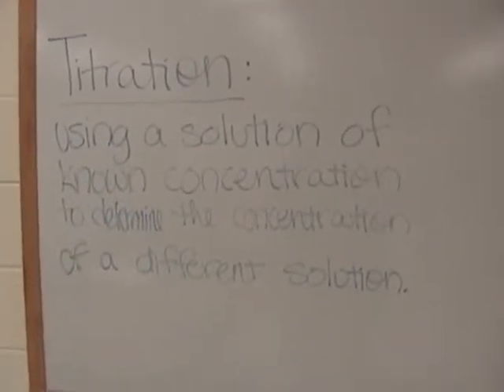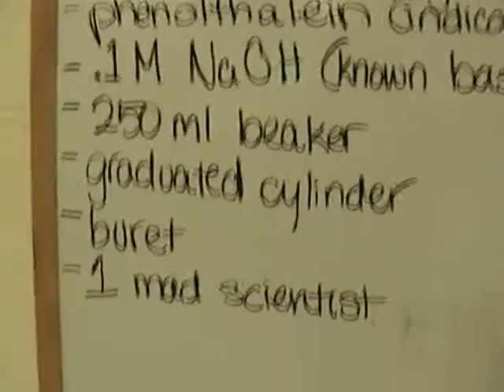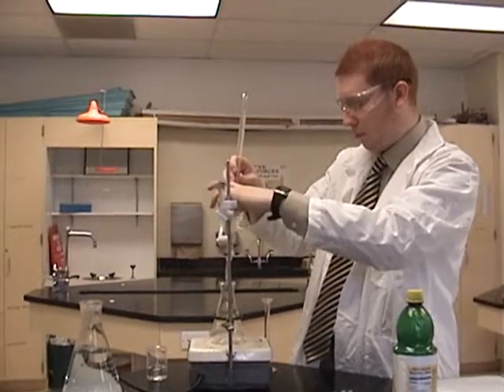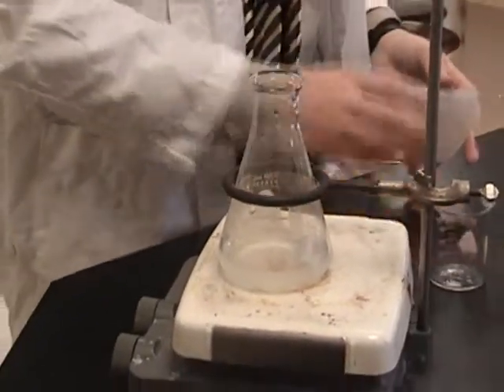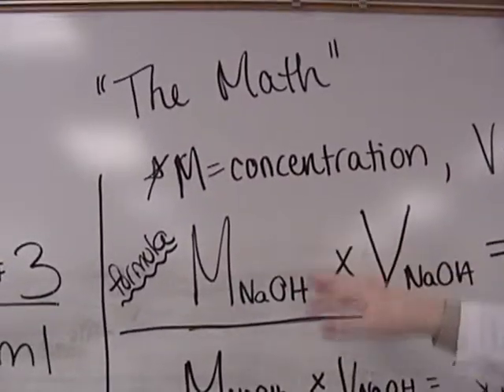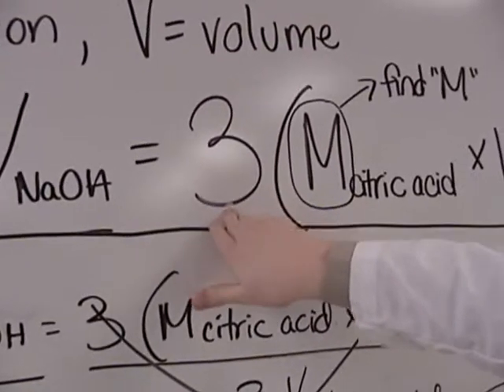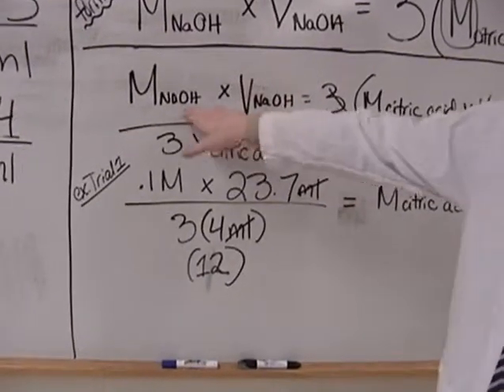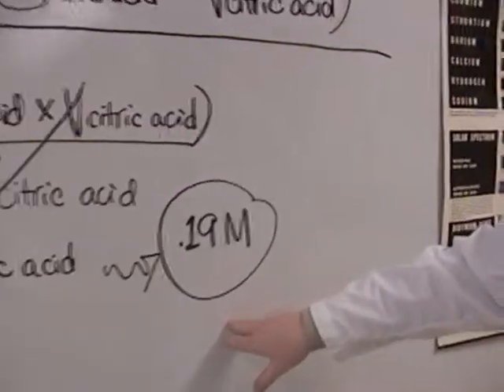Scientifc How-To: When Life Gives You Lemons, Titrate!